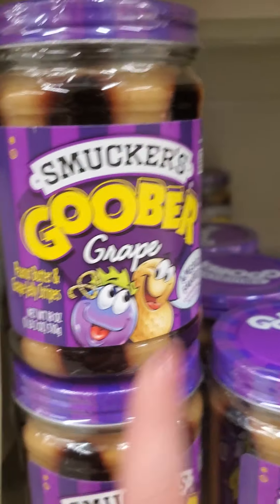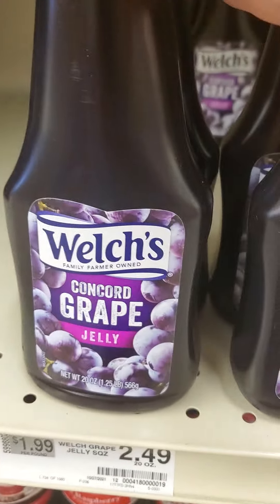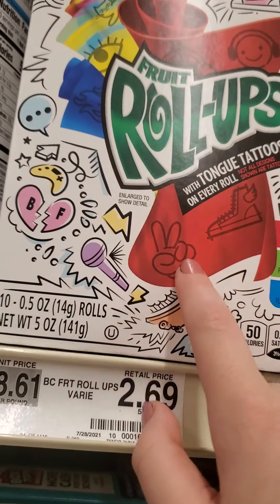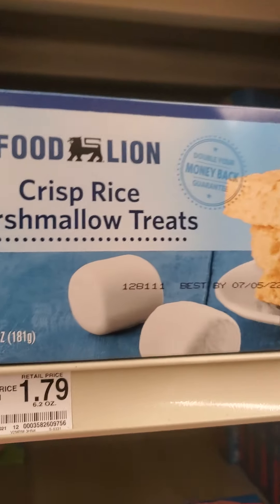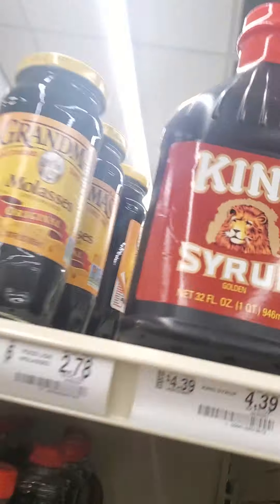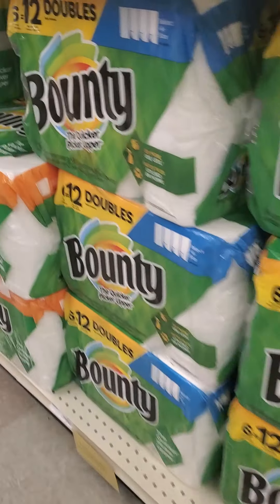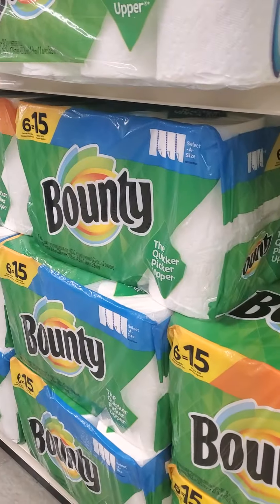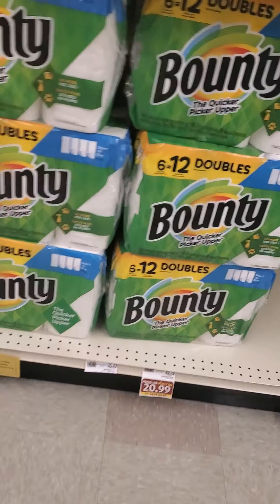we at the store again